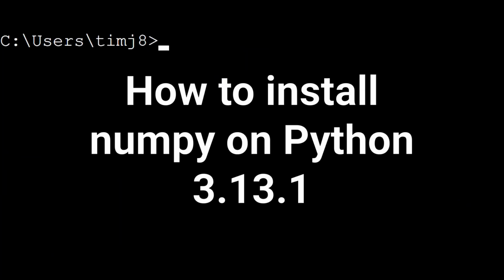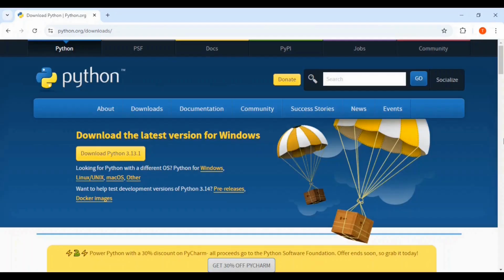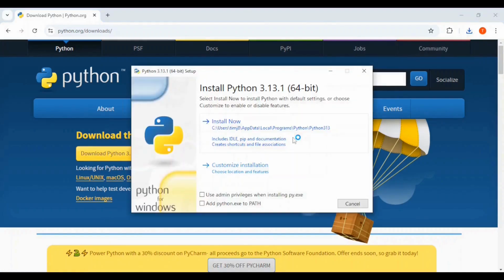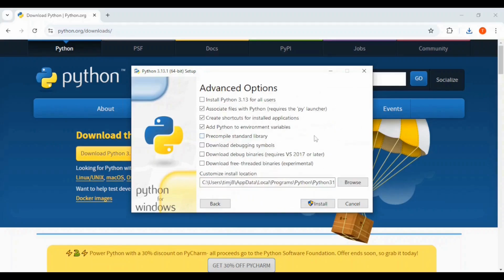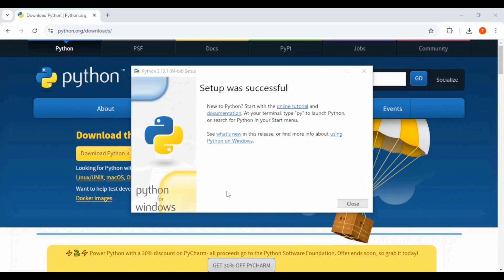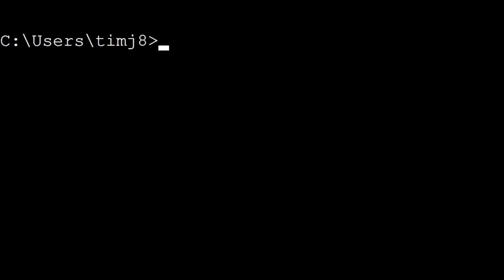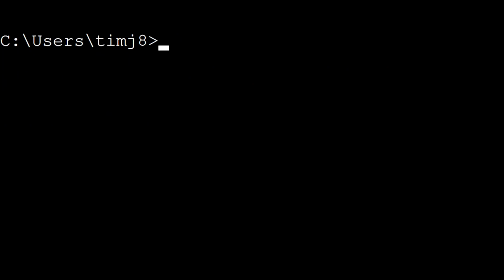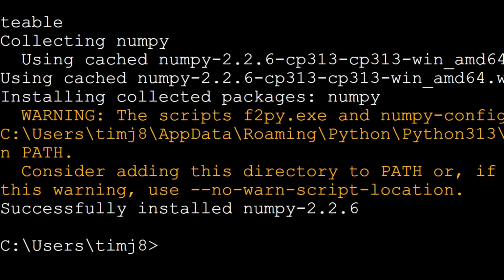How To Install numpy in Python 3.13.1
This video shows how to install numpy in Python 3.13.1. It will walk you through, step-by-step, how to install numpy on Python 3.13.1.

Sections
0:00 - Intro & Install Python 3.13.1
1:36 - Check pip
1:53 - Install numpy